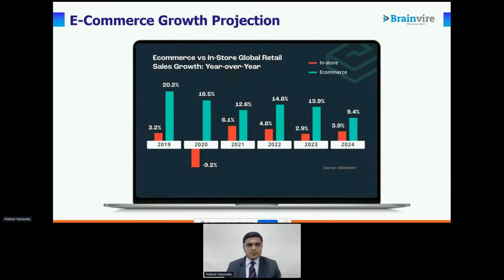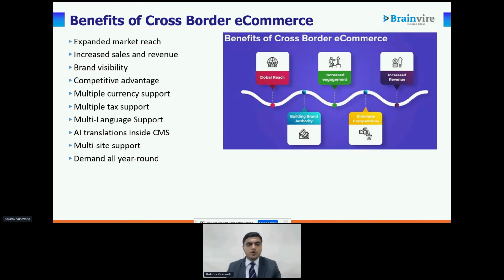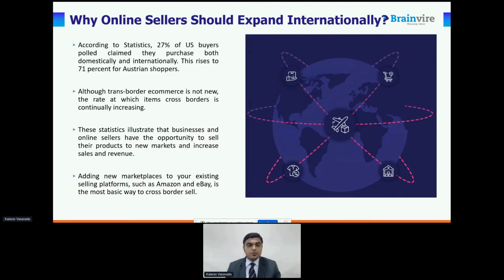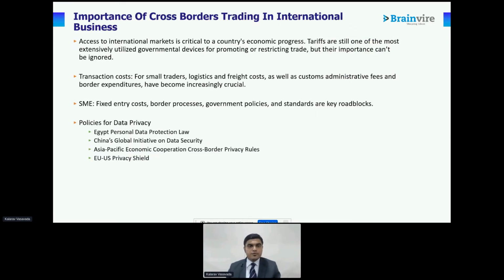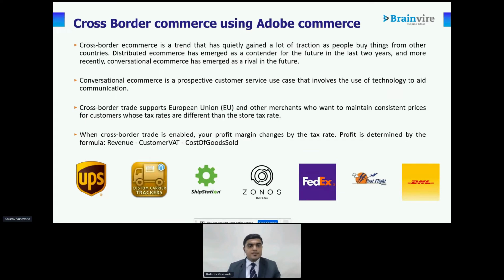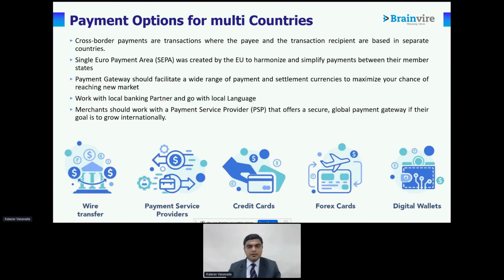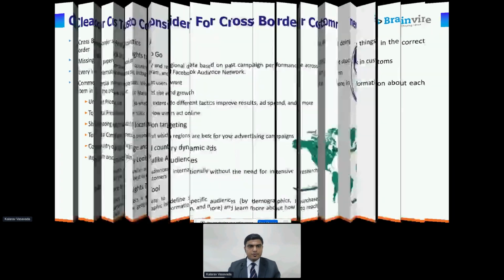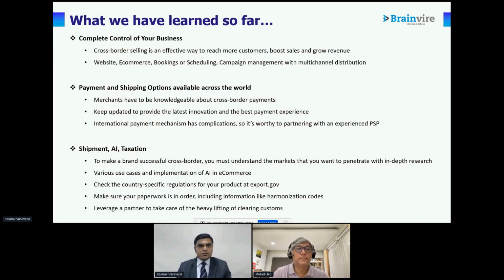Cross Border eCommerce - Benefits with Adobe Commerce - Kalarav Vasavada | MA Connect 2022